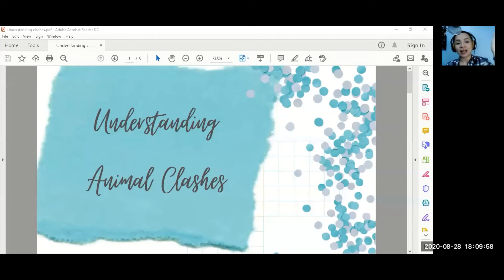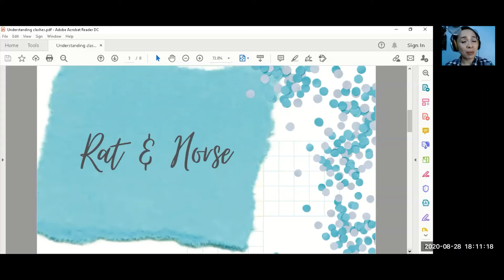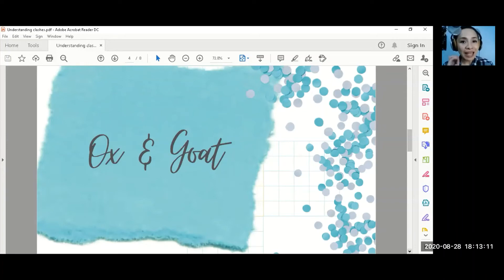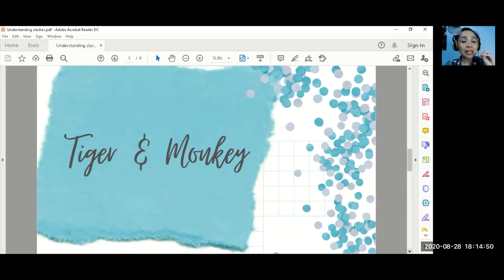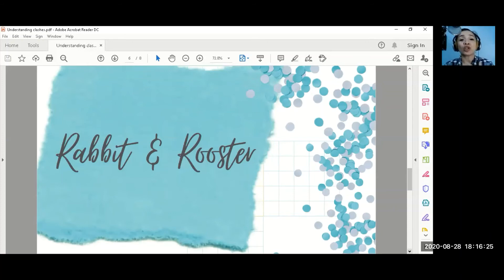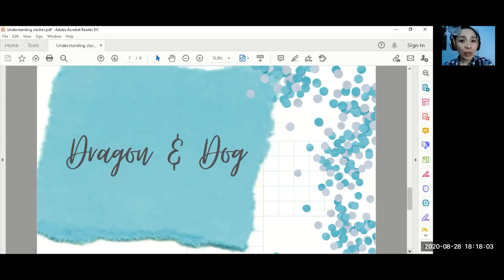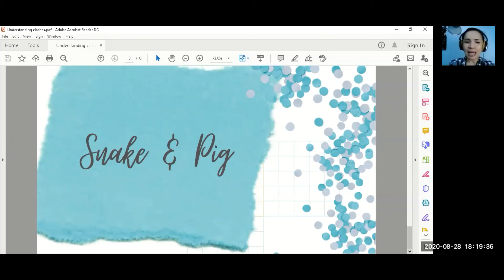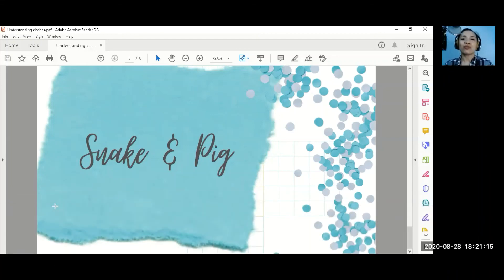(Tagalog) Animal Clash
PAG kuha ng BaZi Chart

PARA SA LIBRENG OR FREE LEARNING, SUMALI SA GOUP

For personalized Feng Shui, BaZi Reading, or Qi Men Dun Jia Consultation you may send your inquiry to